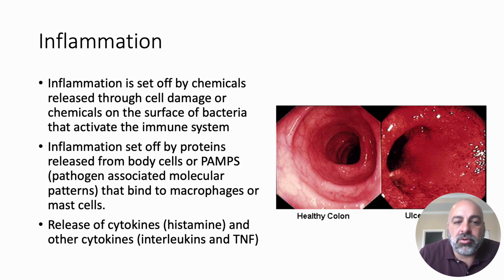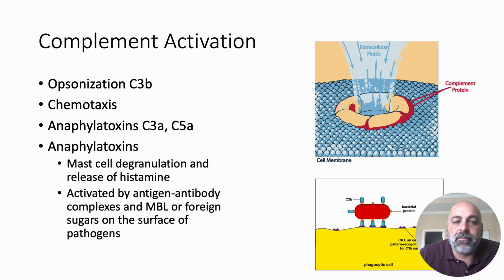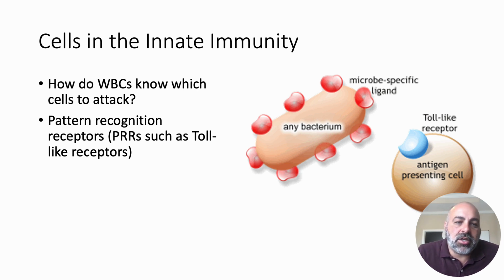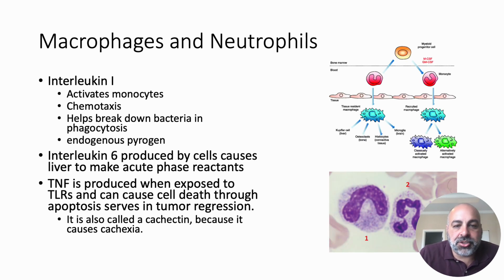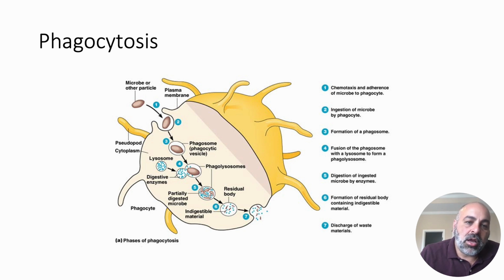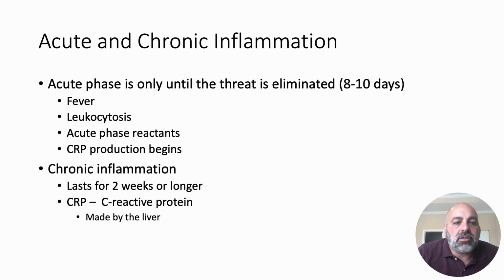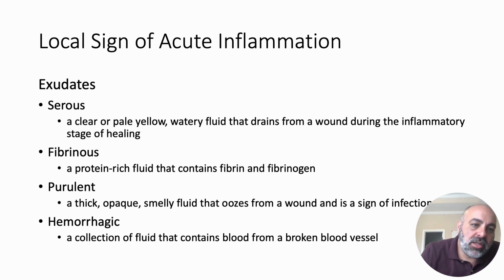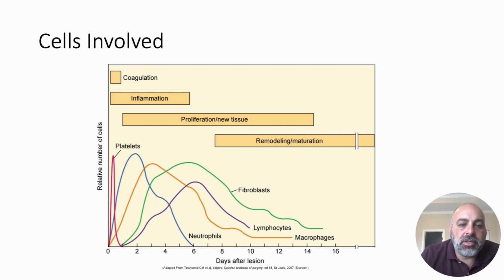5) Inflammation Lecture Video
Inflammation Lecture Video for pathophysiology course.